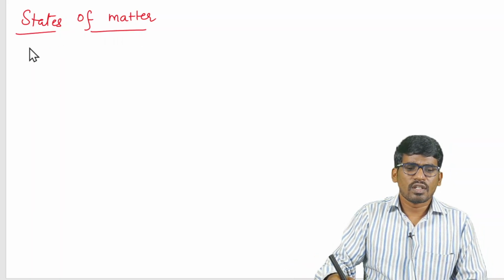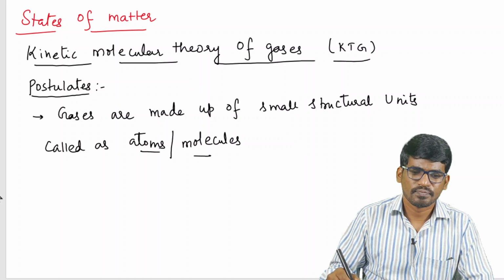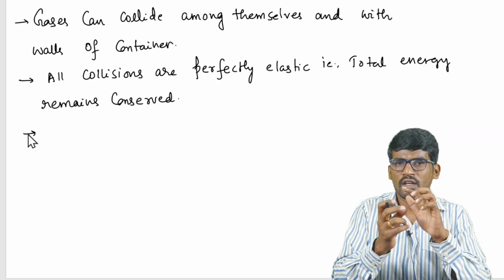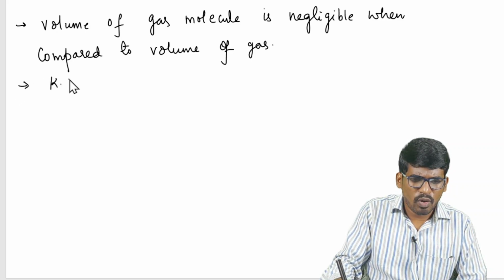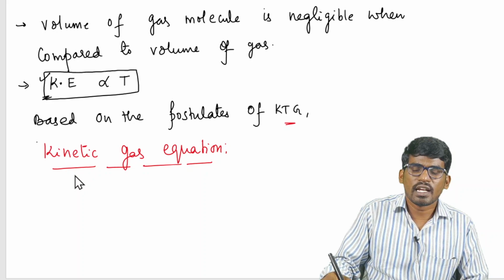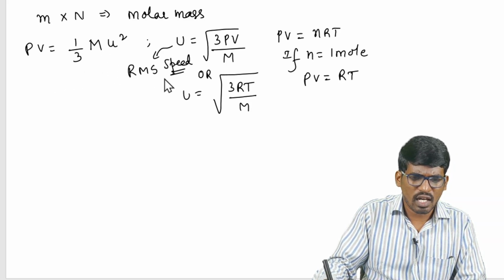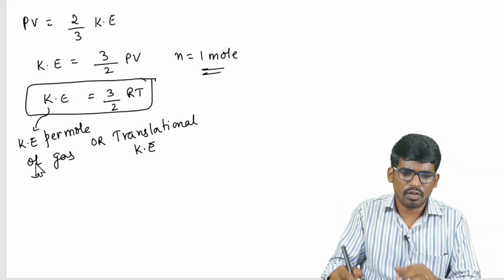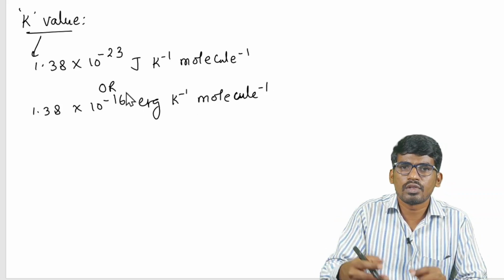States of matter lecture-6|Kinetic theory of gases|Kinetic gas equation|Gaseous state|JEE|NEET|CET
In this Video VKM SIR explains about kinetic molecular theory of gases and kinetic gas equation from gaseous state chapter.